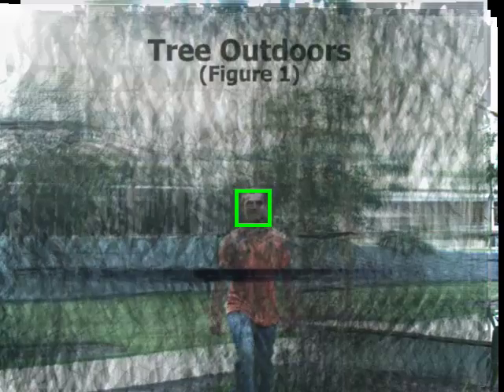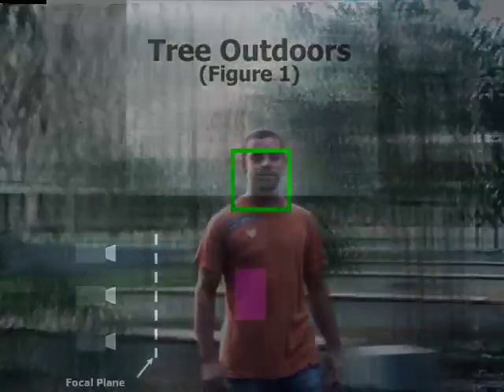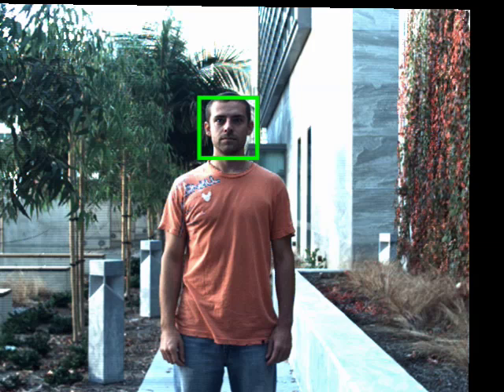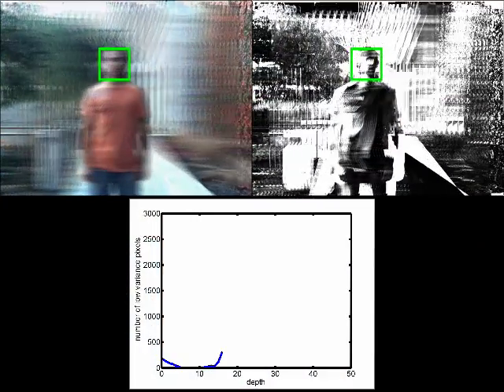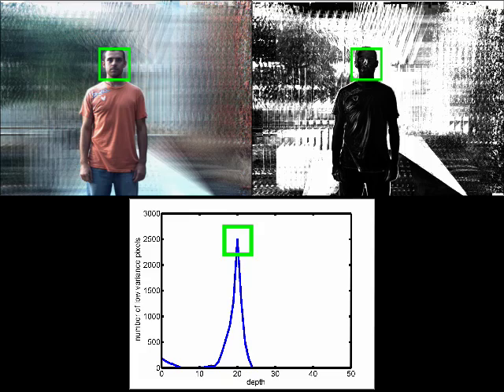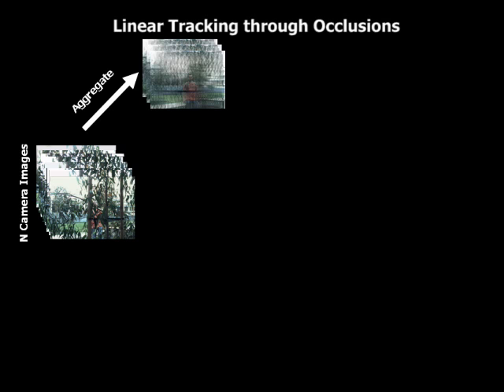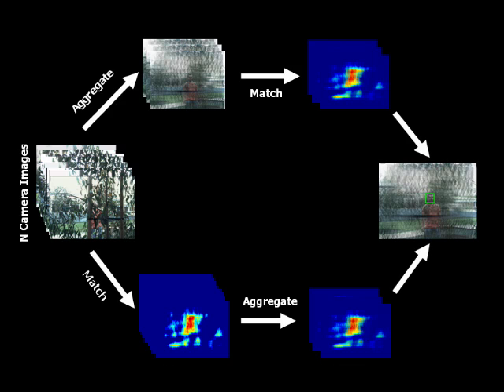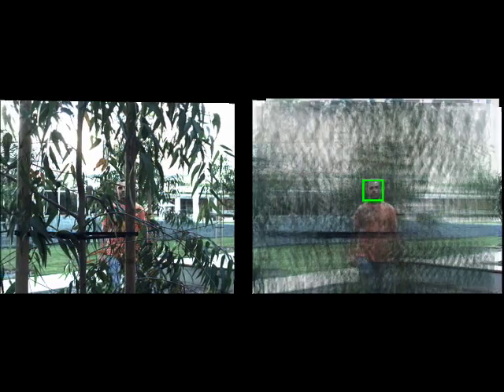Synthetic Aperture Tracking: Tracking through Occlusions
Occlusion is a significant challenge for many tracking algorithms. Most current methods can track through transient occlusion, but cannot handle significant extended occlusion when the object's trajectory may change significantly. We present a method to track a 2D object through significant occlusion using multiple nearby cameras (e.g., a camera array).